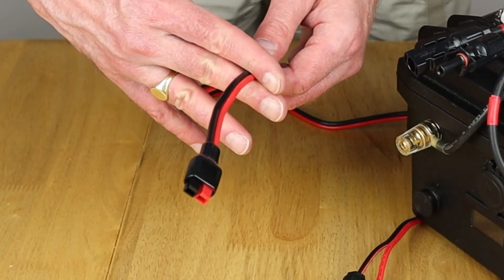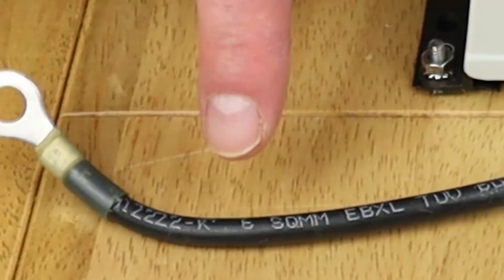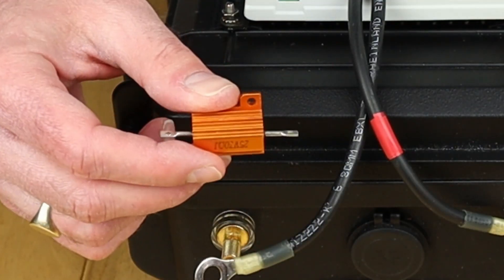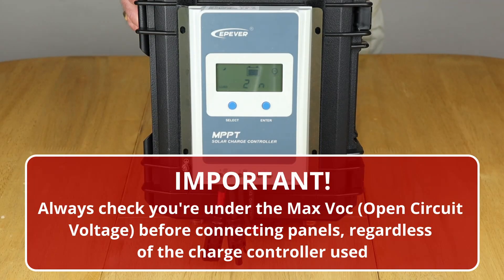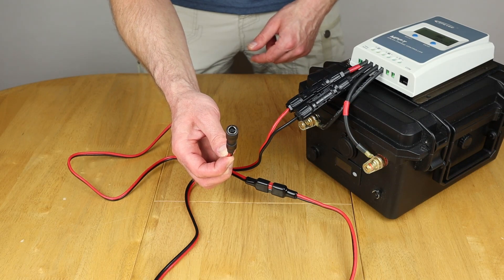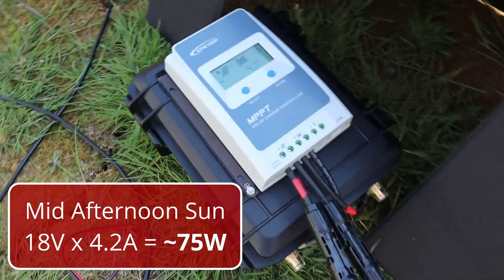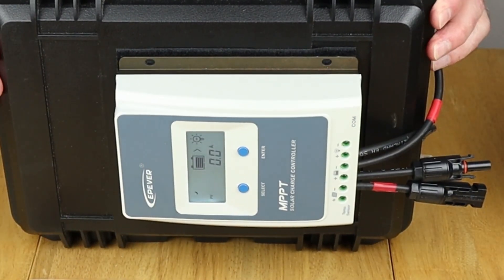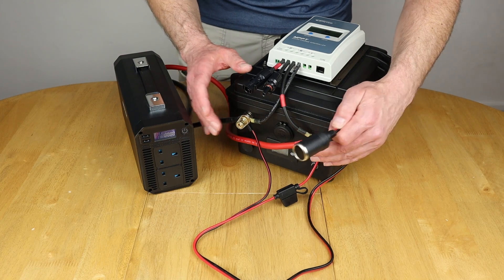AliExpress LiFePO4 Compact 12V 100Ah Solar System | Flexible, Portable and Solar Powered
In this video we share how you can turn the AliExpress LiFePO4 Case Battery into a compact 12V 100Ah solar system. These batteries have already become a hit with us as they offer reliable, grab ‘n’ go power, at a budget price. Combined with their flexibility to run standalone or as part of a system like the 12V MPP Solar Inverter 1012MSE the addition of a solar charge controller helps make it a system in its own right. Whether you want to run 12V devices or add an AC inverter for mains power, all you need is some sun and a solar panel to recharge at home or away. If you are researching portable power or solar generators before making a purchase, why not check out our Solar Power playlist as it might be useful.

Video Breakdown
0:00 Intro
1:03 Solar Charge Controller
1:51 Battery Connection
4:50 Solar Connection
8:39 Controller Configuration
10:25 Controller Attachment
12:53 System Flexibility

Product Review

AliExpress LiFePO4 Case Battery
12V 50Ah
12V 100Ah (Link to latest version of the one featured in this video)
12V 100Ah (Solar Panel Version)
12V 120Ah
12V 150Ah
12V 200Ah

EPEVER MPPT 10A Solar Charge Controller (Tracer 1210AN)
UK (In this video)
EPEVER USB to RS-485 PC Communication Cable

BESTEK 1000W (12V DC) Pure Sine Wave Inverter

Battery Cables
Flexible Battery Cable 25mm² Black (60cm) (In this video)
Flexible Battery Cable 25mm² Red (60cm) (In this video)

DC Input to Anderson cable (with 8mm Adapter)

Resistors
UK – (2 Pack) 25W 30 Ohm 5% (In this video)

Renogy® 100W Foldable Solar Suitcase
UK (Without Solar Charge Controller) (In this video)
UK (With 20A Solar Charge Controller)

Jackery SolarSaga 100W Portable Solar Panel (In this video)

Hook & Loop Strip Tape 8M

About Us